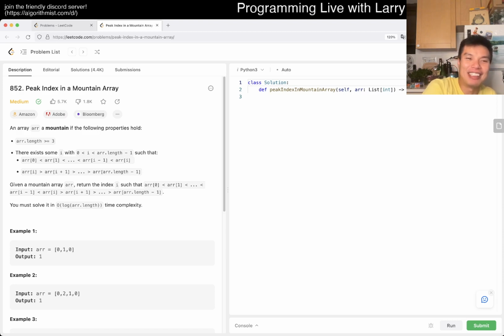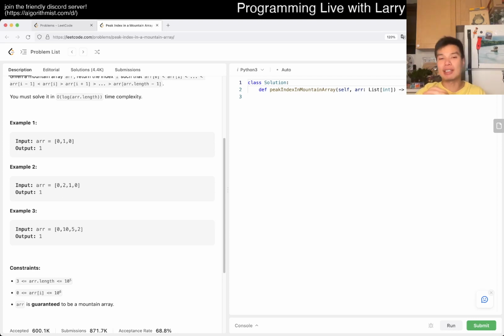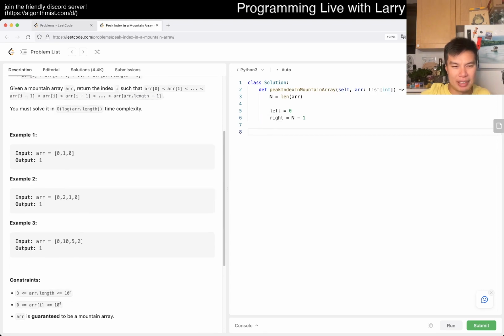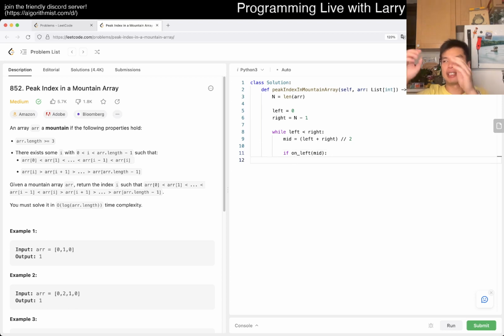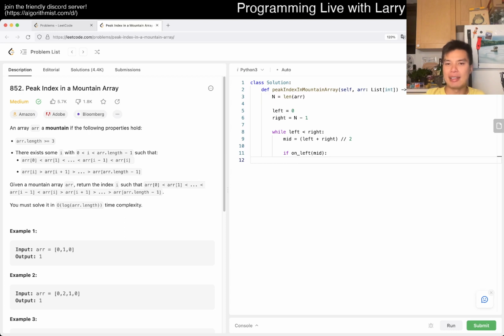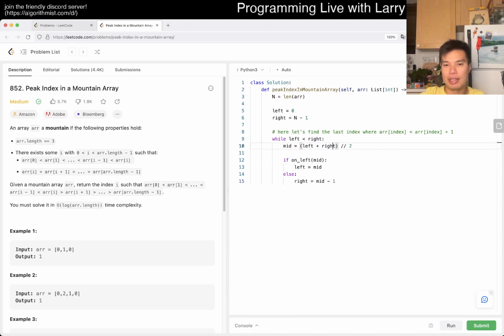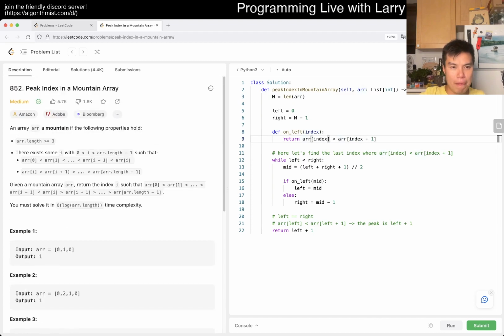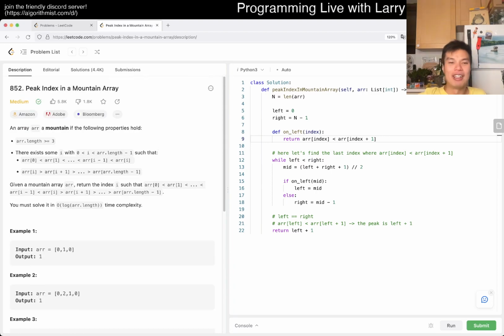Daily Leetcode #1211: Jul 25, 2023 - 852. Peak Index in a Mountain Array